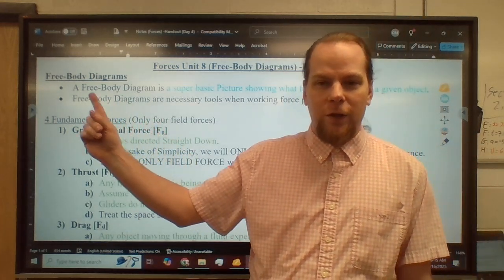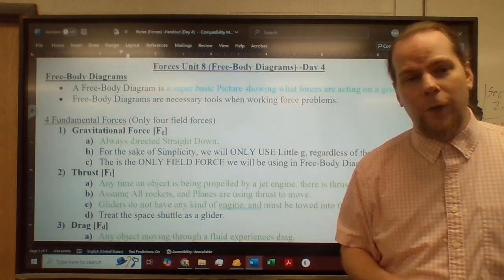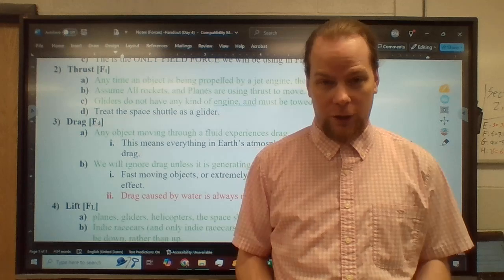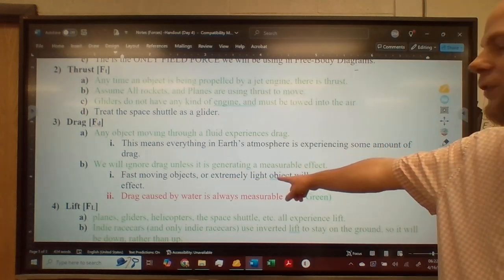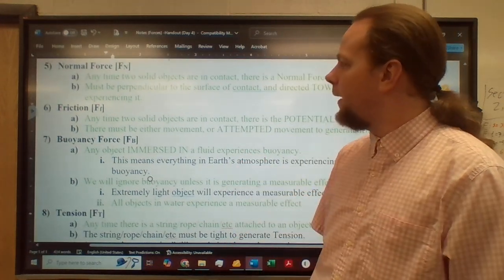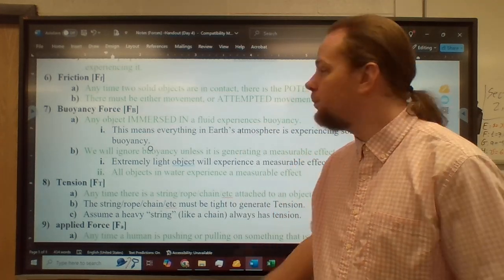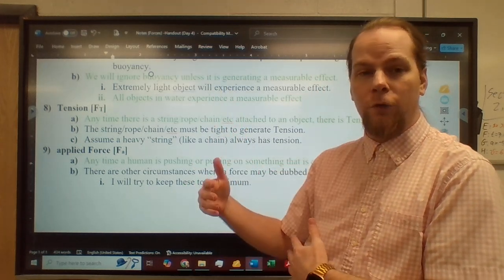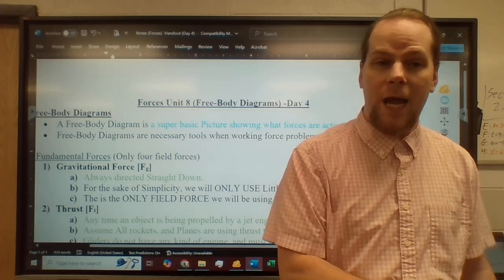Video 8.3a (Free-Body Diagrams ID)